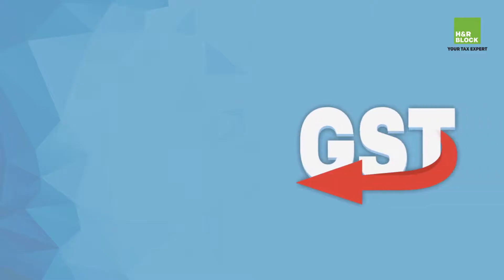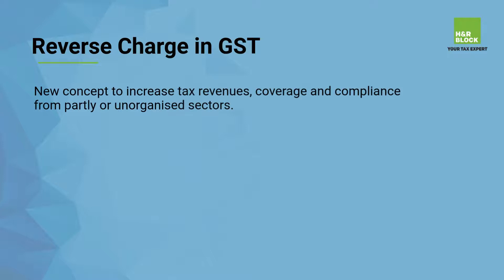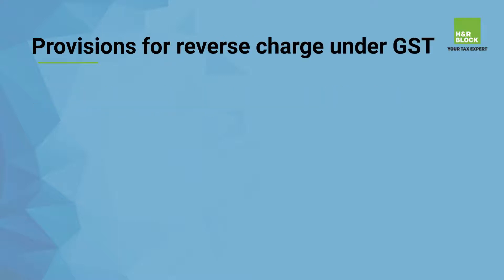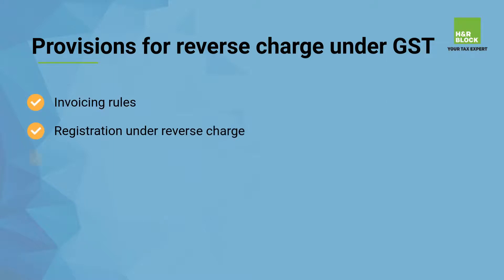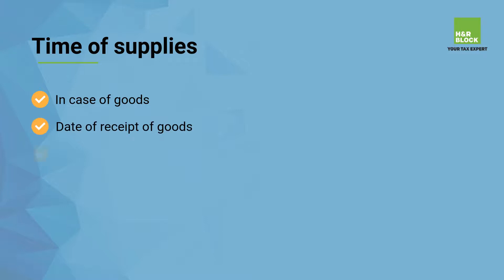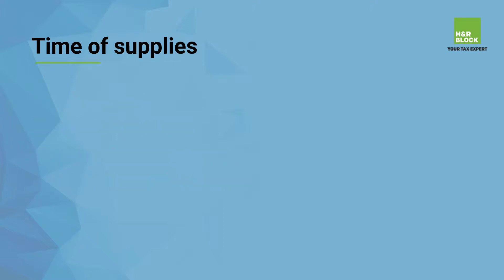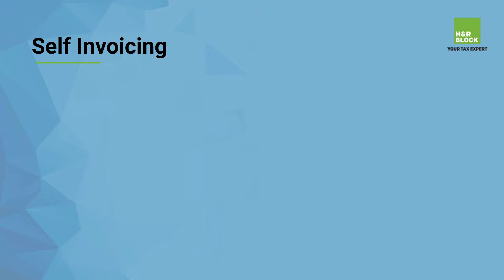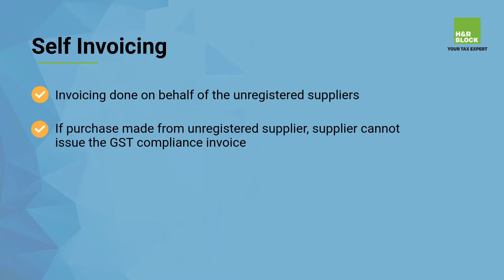What is Reverse Charge Mechanism under GST?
A Detailed Explanation about Reverse Charge Mechanism under GST in India. This video will help you gain a better understanding about the Reverse Charge Mechanism along with Provisions for Reverse charge under GST, Time of Supplies and Self Invoicing.

Here’s what you will gain from this video:
Reverse Charge is a new concept introduced under GST in India in order to increase tax revenues, coverage and compliance from partly or unorganized sectors.
Therefore, in this video, we explain Reverse Charge Mechanism under GST and everything you need to know about it. This video will help you understand Reverse Charge under GST for Unregistered Taxpayers as well as the Difference between the Old and New Reverse Charge and its Applicability. Also, you will gain a clear overview about the Provisions for Reverse Charge under GST, Time of Supply and the Difference Between Forward and Reverse Charge.